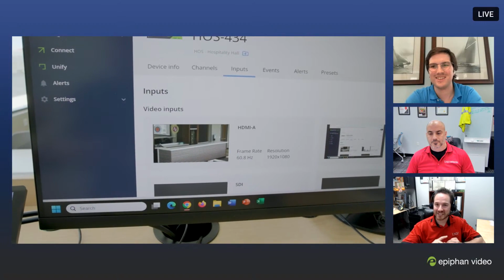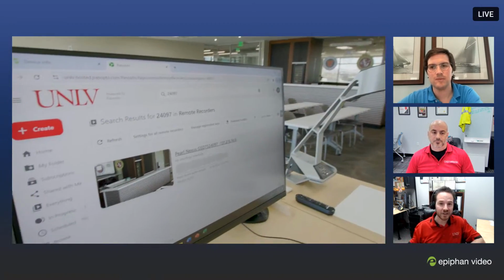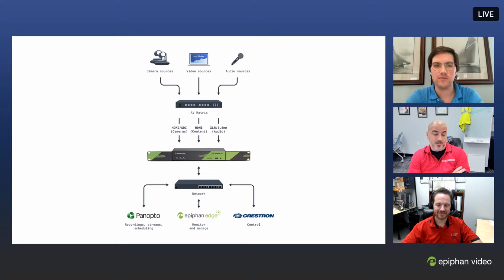How UNLV set the standard for lecture capture with Pearl Nexus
Discover how UNLV standardized lecture capture / classroom capture with Epiphan’s Pearl Nexus. Frank Alaimo and Andy Borts will discuss the installation, benefits for faculty and students, how to get buy-in and key lessons from this campus-wide project.

Index:
00:00:00 UNLV's Lecture Capture Revolution with Pearl Nexus
00:01:39 Diverse Learning Environments in a Research University
00:02:48 Managing Classroom Technology Integration
00:04:29 Innovative Uses of Content Management Systems
00:05:59 Efficient Deployment with Pearl Nexus Devices
00:07:40 Streamlined Lecture Capture on Campus
00:09:12 Utilizing Multiple Inputs in the Pearl Nexus
00:10:57 Pearl Nexus Support and Recording Capabilities
00:12:28 Testing the Resilience of Pearl Nexus Devices
00:14:48 Managing Network Alerts and Real-Time Events
00:15:35 Flexibility and Control in Classroom Recordings
00:17:08 Utilizing CMS for Continuous Recording and Playback
00:19:02 Integrating Panopto with Epiphan for Seamless Recording Management
00:20:43 Integrating CMS Platforms: Panopto vs. Kaltura
00:22:28 Importance of Standardization in Campus Infrastructure
00:24:00 Benefits of Standardizing Device Infrastructure
00:25:31 Securing Administrative Buy-In for Educational Technology Upgrades
00:27:14 University Infrastructure Investment and Compliance
00:28:33 Implementing University Tech Initiatives
00:30:06 Resolving Design Failures with No-Cost Solutions
00:31:30 Enhancing Faculty Support with Lecture Recording Techniques
00:33:03 Ensuring Successful Recording Setups
00:34:39 Implementing Rebel Flex Rooms
00:36:06 Integrating Zoom and Panopto for Hybrid Courses
00:38:08 Flexible Content Sharing in Education
00:39:47 Evolution of Content Management in Education
00:41:23 Implementing Proof of Concept for Peal Nexus
00:42:52 Deploying and Testing Pearl Nexus
00:44:23 Successful Collaboration in Higher Education
00:45:39 Student Involvement and Success in Campus Project
00:47:29 Concluding Remarks